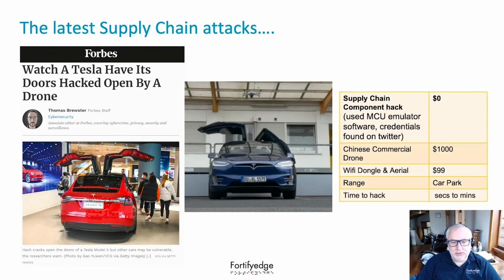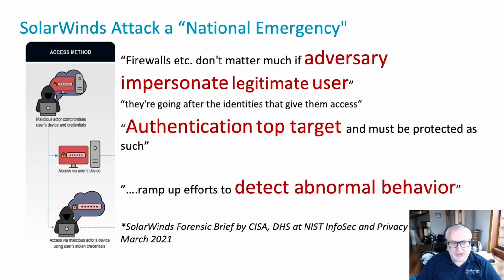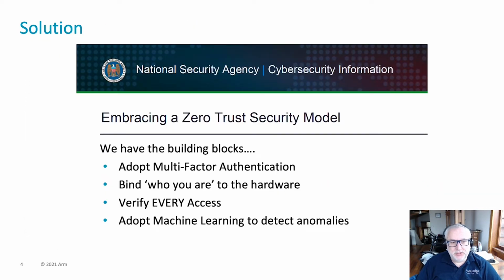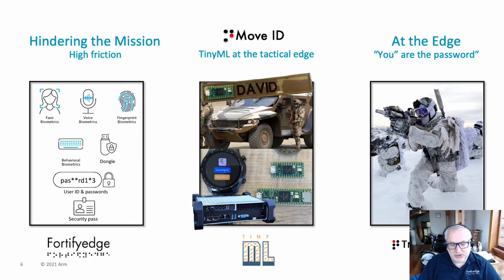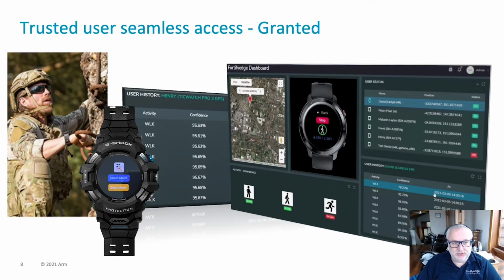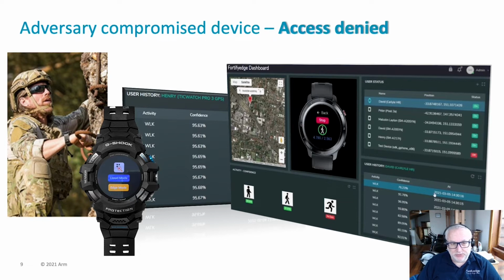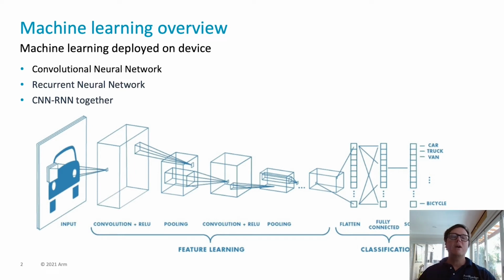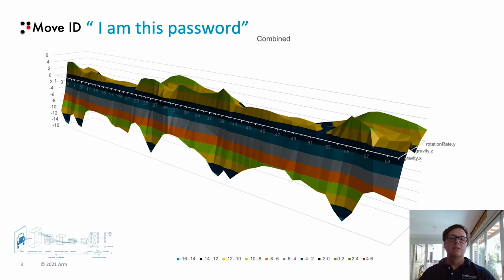Zero-Trust Identity and Authentication Solutions at the Edge Utilizing Tiny Machine Learning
Every day we see another breach in the news...from smart vehicles to national infrastructure. The NSA recently published guidance that moving to zero trust security is a matter of urgency as our traditional cybersecurity solutions are falling behind.

Come learn about what zero trust means and key use-cases for first responders, defense that operates at the edge utilizing end point devices' TinyMLOps and how end point AI/Arm powered devices can do it.